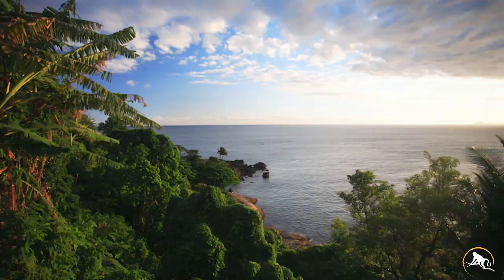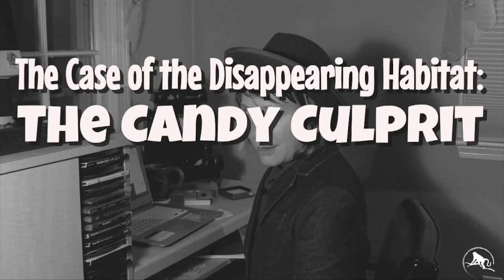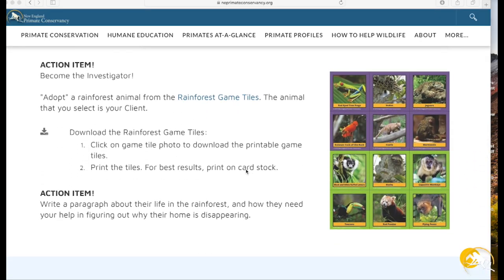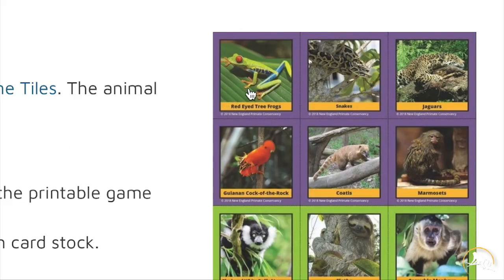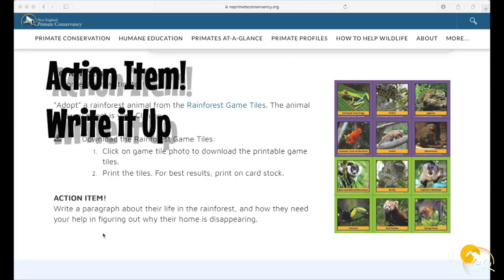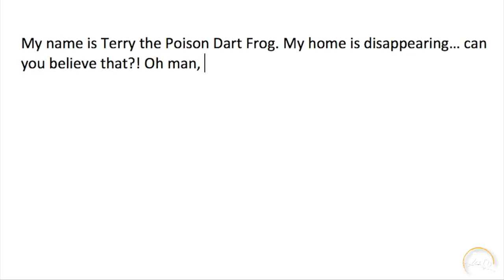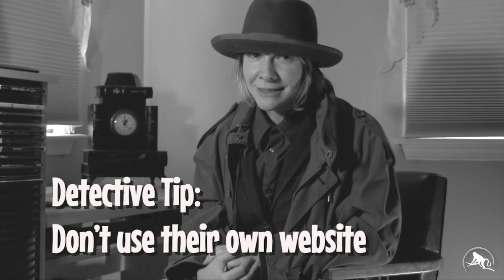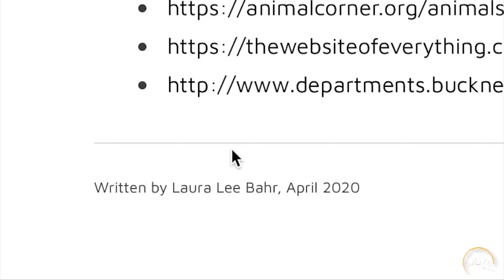New England Primate Conservancy - Candy Culprit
Do you love a good detective story? Check out this project-based lesson for understanding how one's daily choices impact rainforests thousands of miles away. It's a great way to captivate kids' imaginations while they learn at home or in the classroom. Fun and engaging film noir style detective videos introduce and explain each lesson.

Students embark on a detective story in which each lesson builds upon the one before it. The students are the detectives who uncover how the ingredients in their candy may be harmful to the rainforests and those who live in them. They learn about sustainable practices and companies that follow them or don’t. And they are charged with very clear and specific Action Items in each of 5 project steps that walk them through how to accomplish each task. Good Detective Strategies and Helpful Hints are included. The lessons target grades 4-8, but may be easily adapted for younger or older grades.